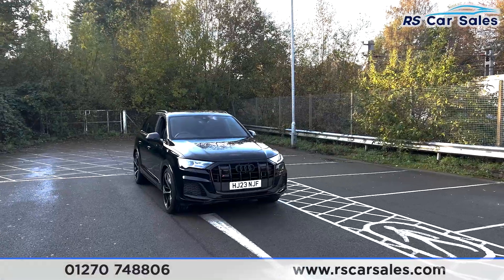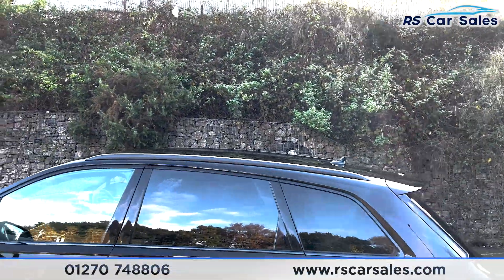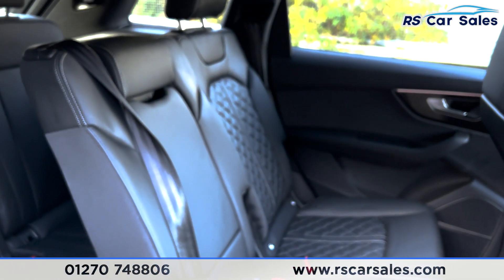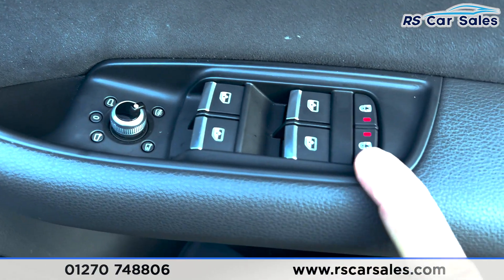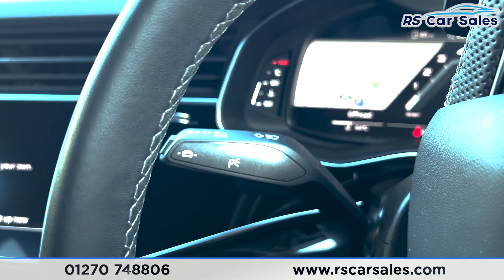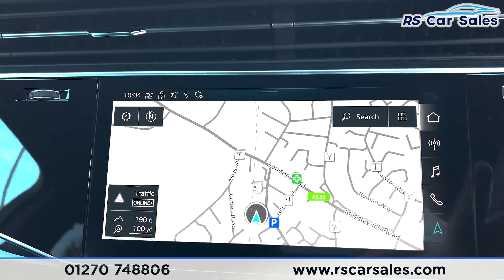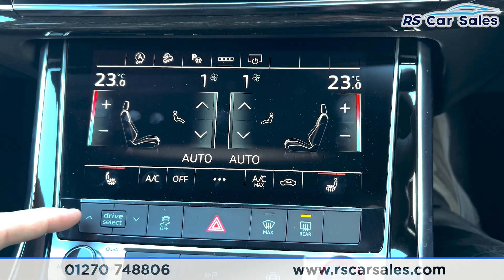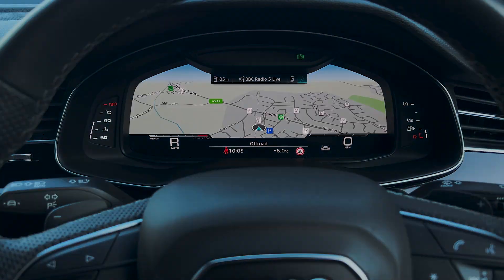AUDI SQ7 TFSI QUATTRO BLACK EDITION | RS Car Sales HJ23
Audi Warranty Until March 2026 / First MOT Due March 2026 / Black Edition / 7 Seats / Comfort And Sound Pack / Technology Pack / Unmarked 22" Alloy Wheels / Mythos Black Exterior Paintwork / Rear Privacy Glass / Full Black Valcona Leather Interior / Keyless Go / Virtual Cockpit / Bose Audio /. Navigation / 360 Cameras With Front And Rear Parking Sensors / Heated Front Seats / DAB Radio / Bluetooth Phone + Media / Apple CarPlay & Android Auto / Audi Phone Box With Wireless Charging / All Wheel Steering / S Specific Adaptive Air Sport Suspension / Cruise Control + Speed Limiter / Paddle Shift / Electrically Adjustable Seats / Dark Tinted Matrix LED Headlights With Dynamic Indicators / Powered Tailgate This Car Could Be Sat On Your Driveway Tomorrow Morning - Free Next Day Nationwide delivery available - HD video walk round + Video test drive for all cars on our website - Multi Award winning dealer - HPI Clear - Part Exchange Always Welcome - Low Rate Finance Available - Credit and Debit card facilities - We can tax the car on your behalf ready to drive away - Extended Warranties Available - View our website for many more images.